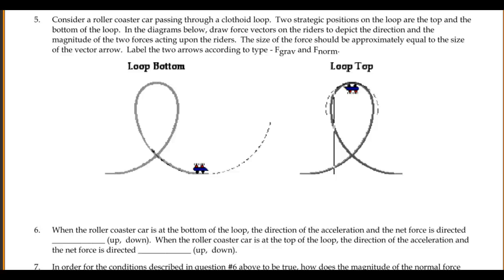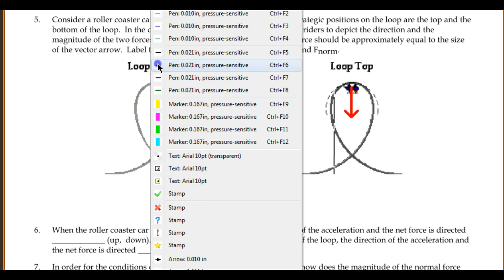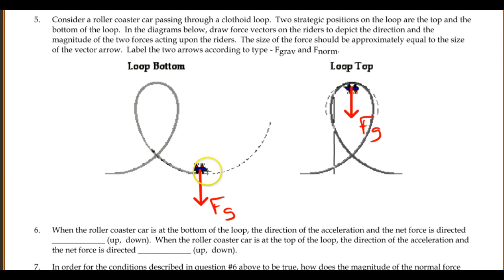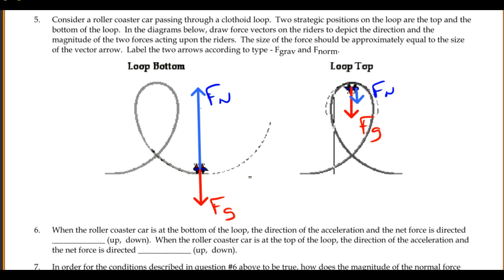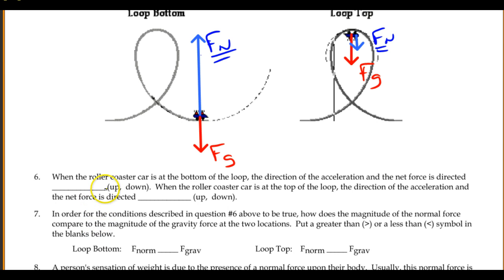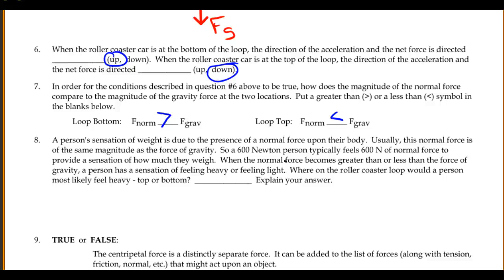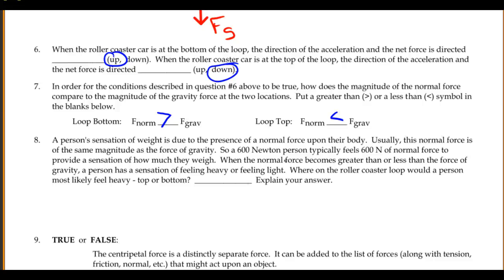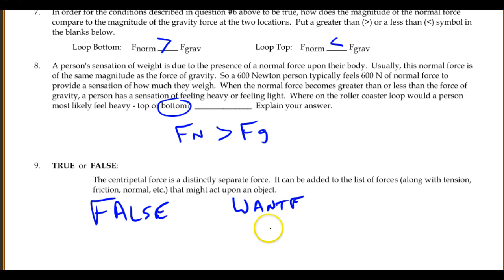Uniform Circular Motion GS3a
This video describes the centripetal force requirement for objects moving in circles.